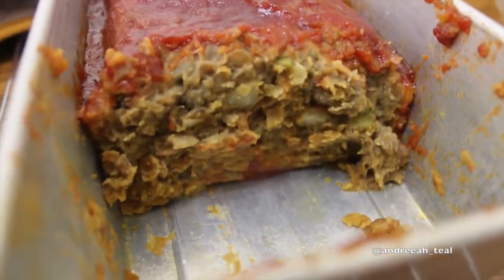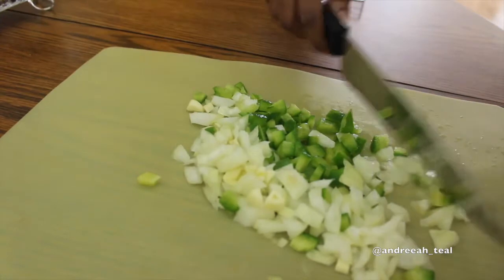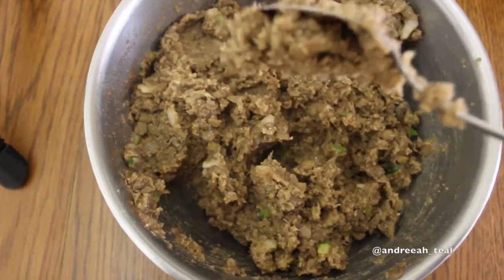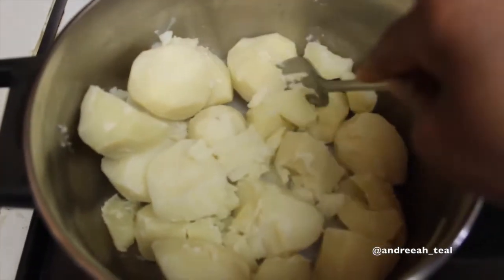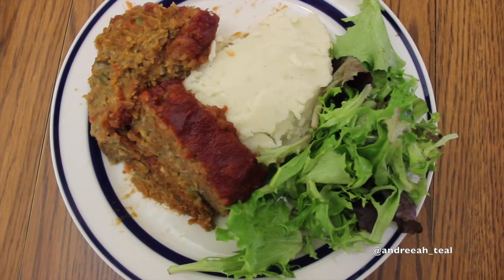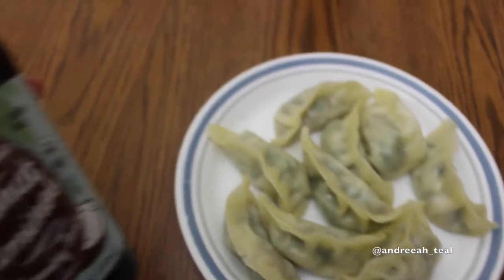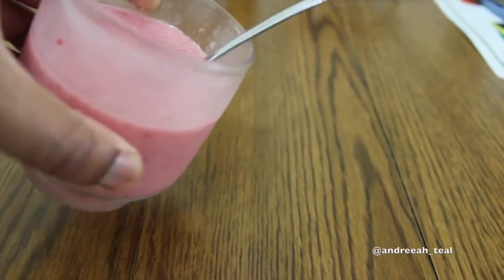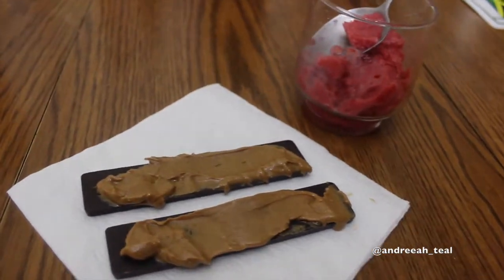What I Eat In A Day, In Social Isolation #13 - Lentil Loaf w/ Struggling Potatoes!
*For other foods I've made, go to my Instagram: @andreeah_teal